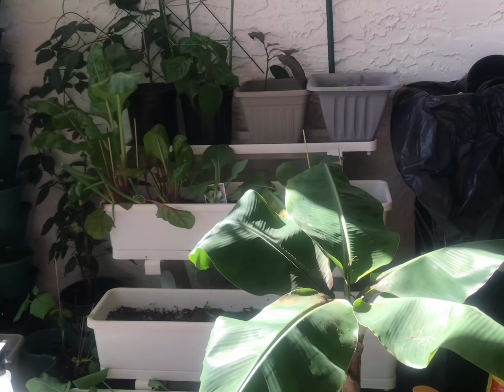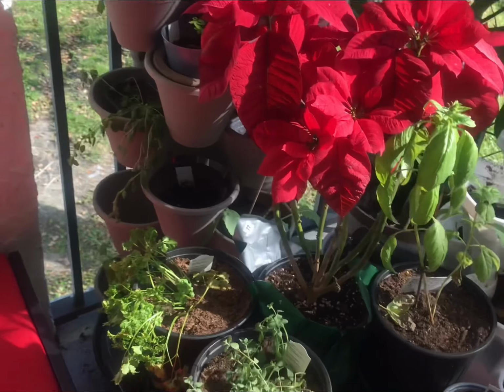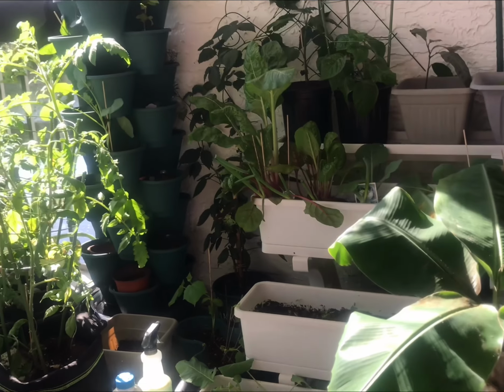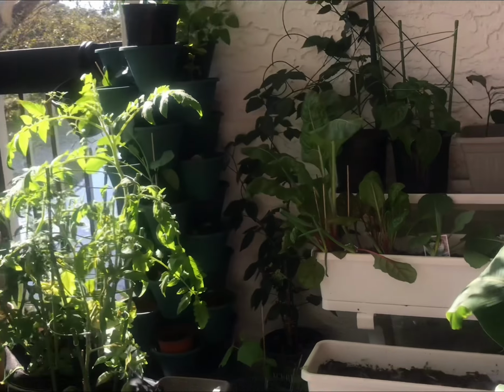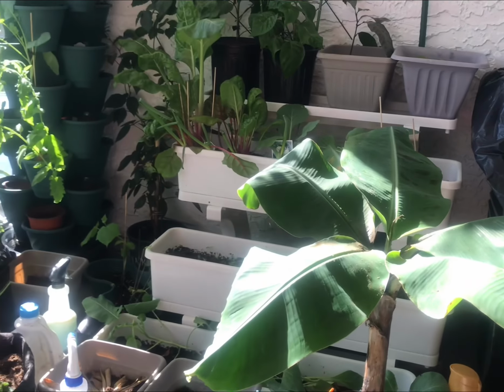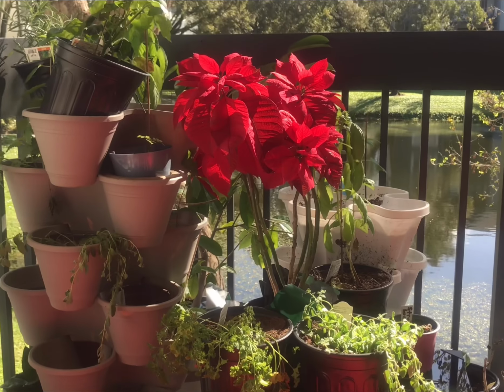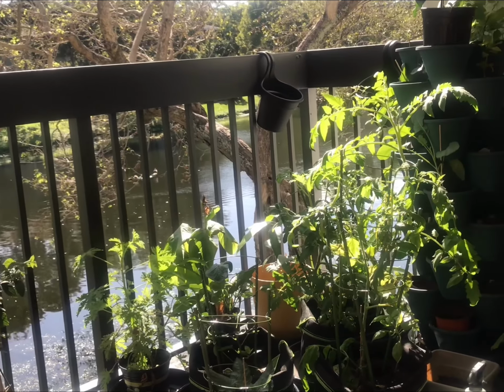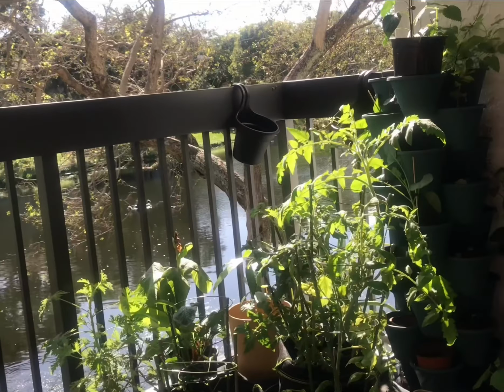Growing In Containers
welcome

Clear Plastic Pots

Grow Bags
Peat Moss

Drip watering